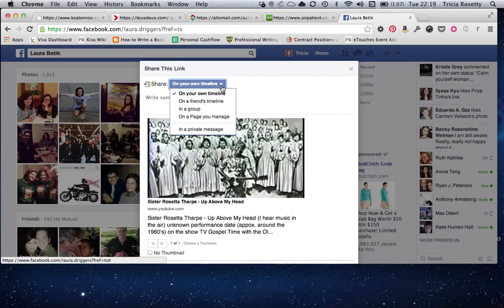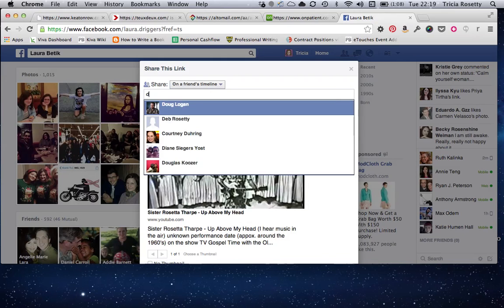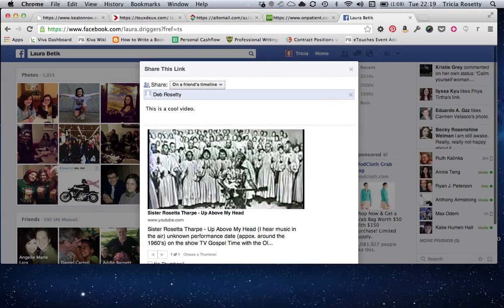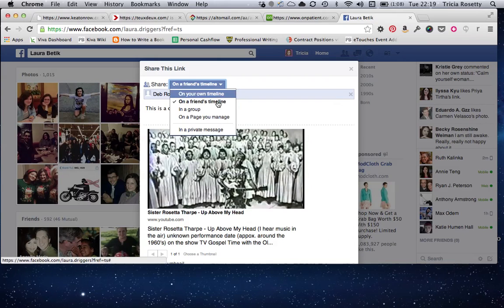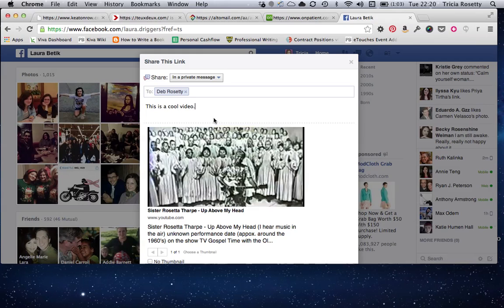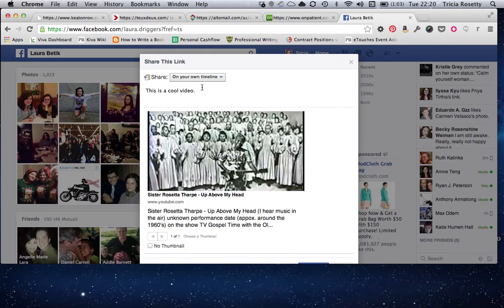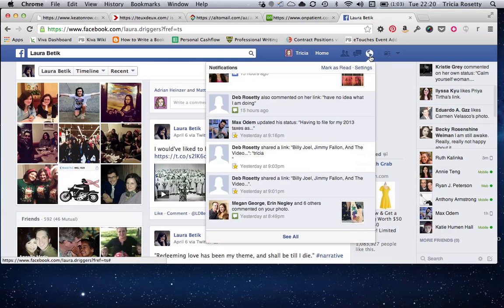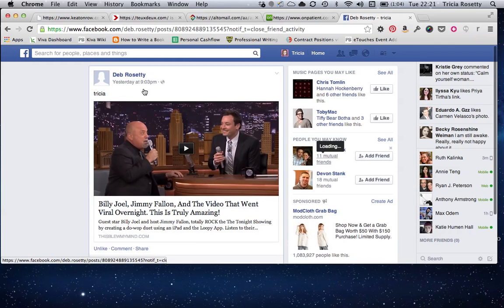Sharing on Facebook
Rundown of the basic sharing options for sharing content already on Facebook: on your timeline, friends' timelines, and in private messages.